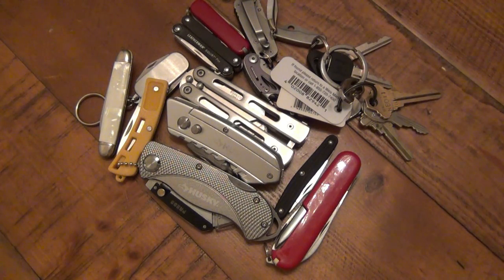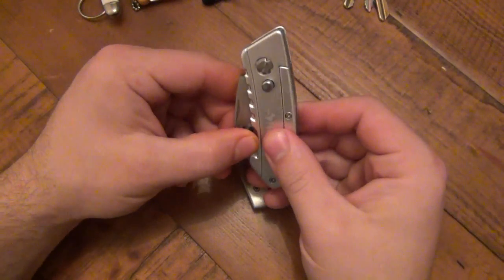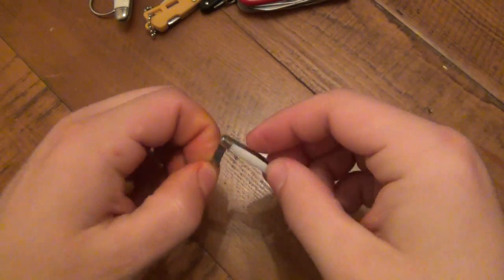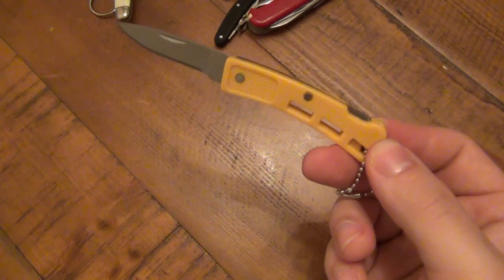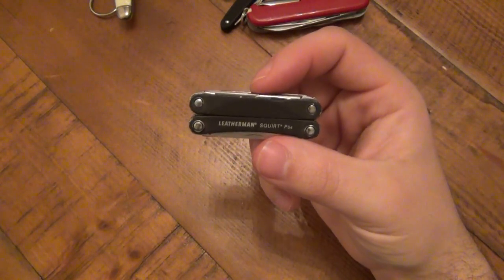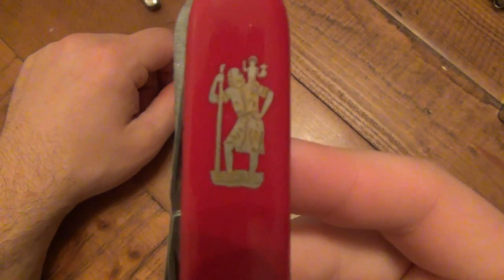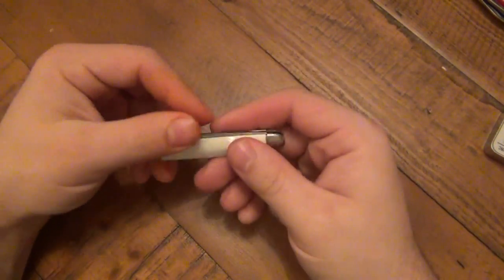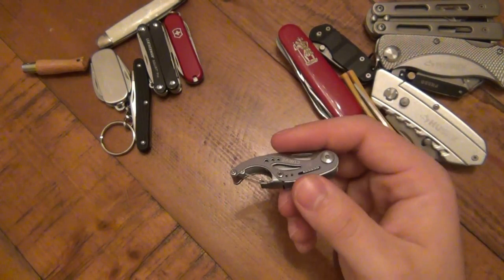TSA Update With Examples Of Knives...